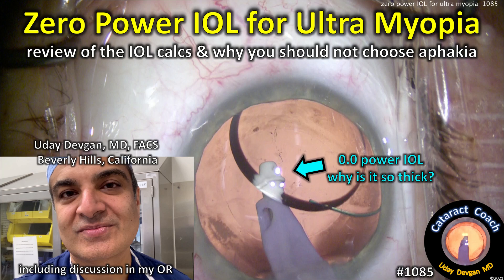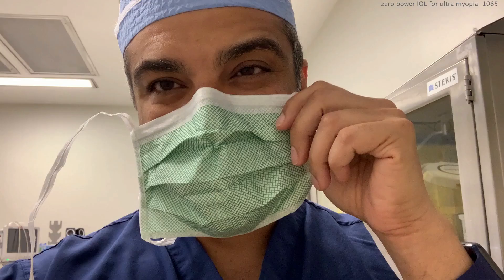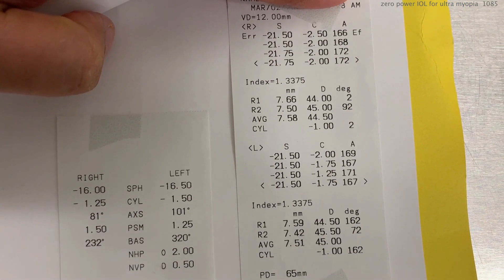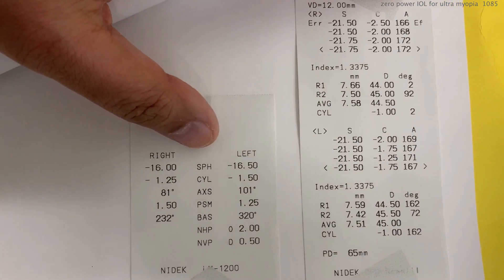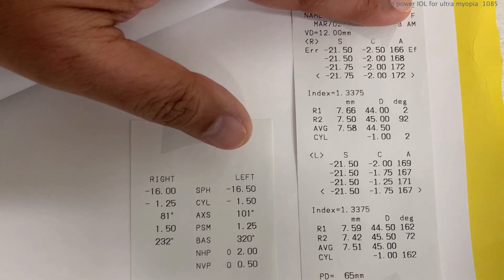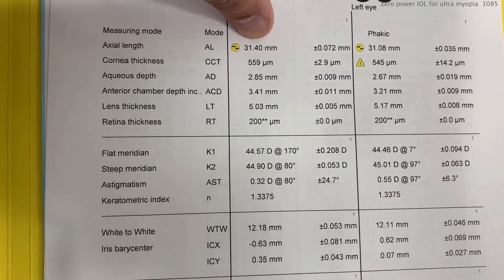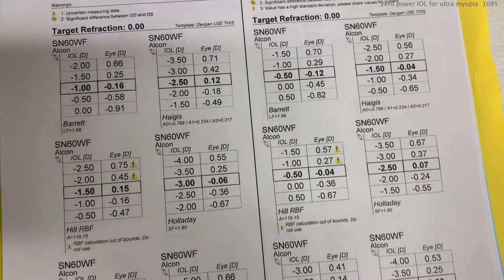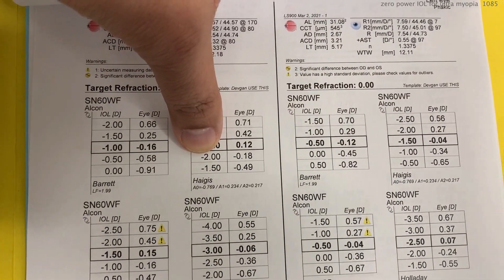CataractCoach 1085: zero power IOL for ultra myopia cataract surgery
Welcome to my operating room at our Beverly Hills surgery center. In this video we will discuss cataract surgery in an ultra myopic patient where the chosen IOL power was zero. It is critically important to implant this IOL even though it has no refractive power. We should not leave the patient aphakic! This video will explain why and give tips and pearls for success with cataract surgery for these ultra myopic patients.